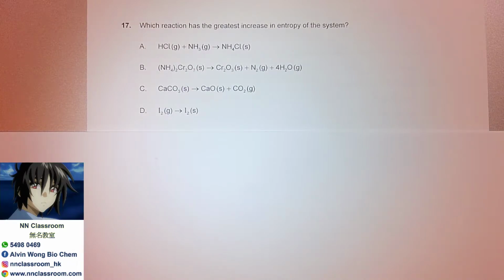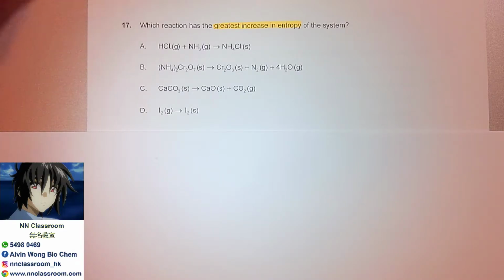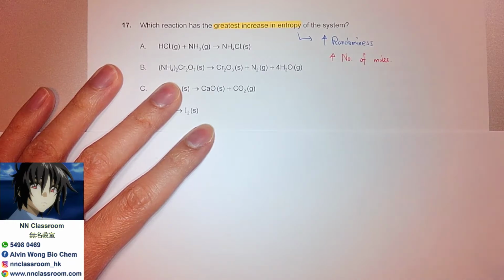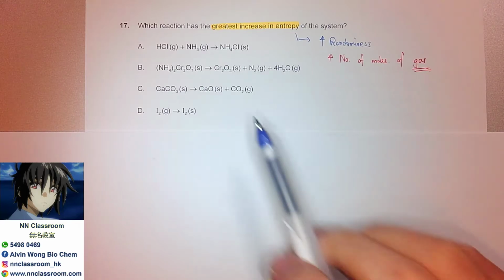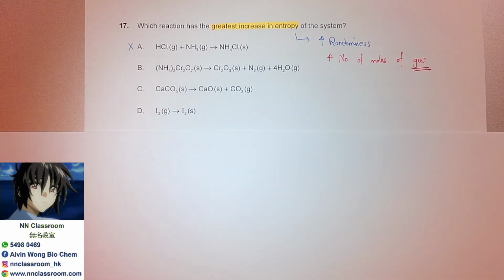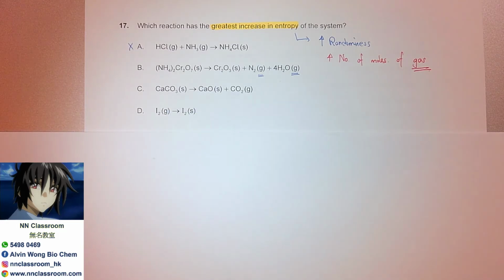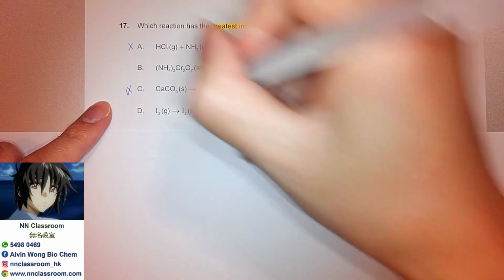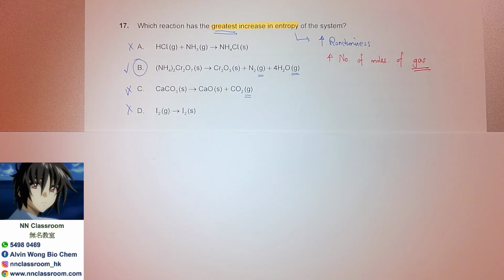IB HL Chemistry [ 2019 TZ0 Paper 1 #17 ] [ Energetics: Entropy ]